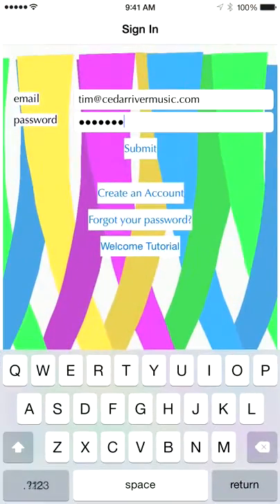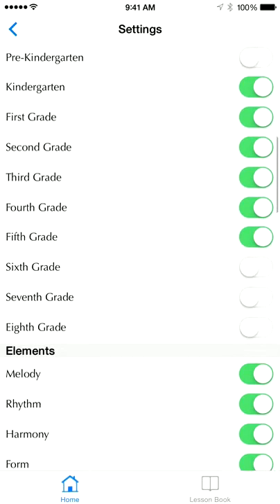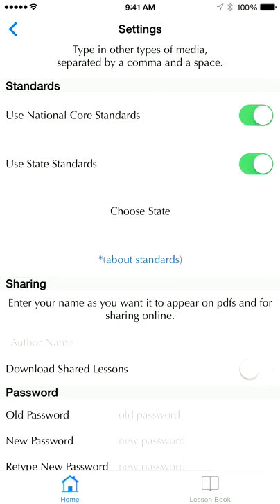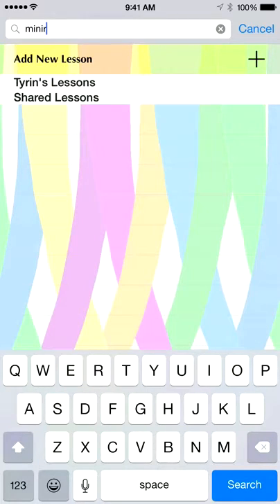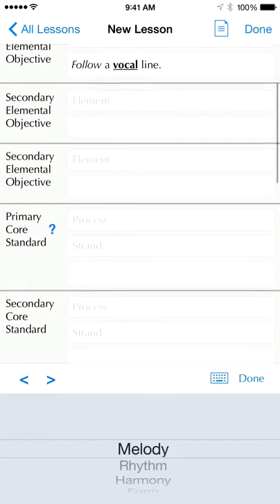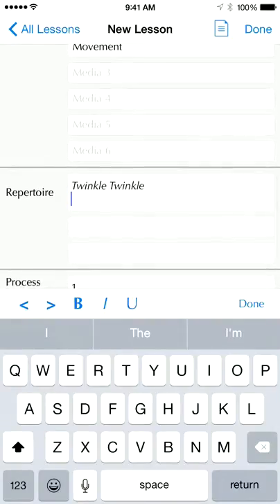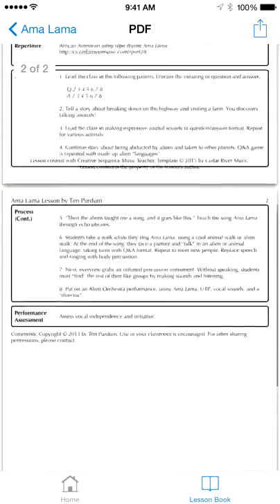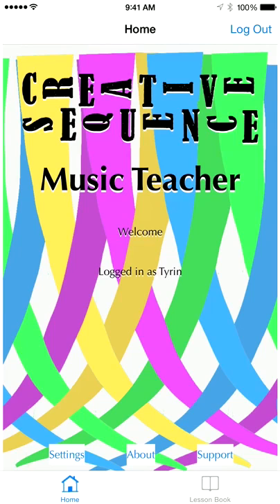CS Music Teacher App Tutorial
Visit csmusicteacher.com to learn more and get a link to the app!